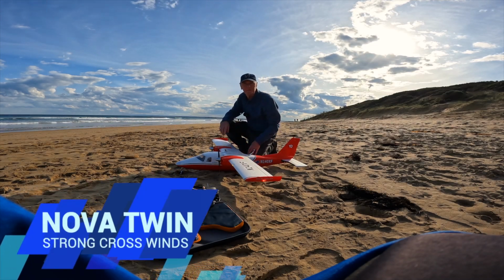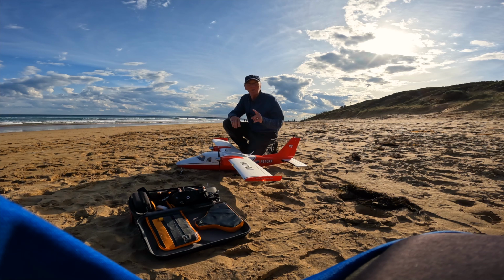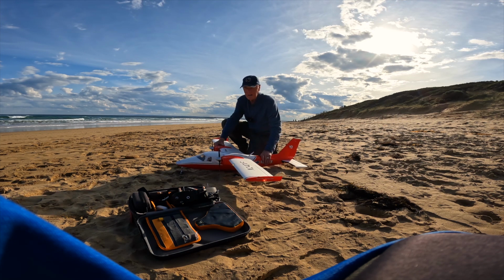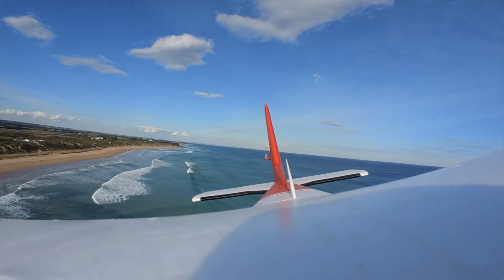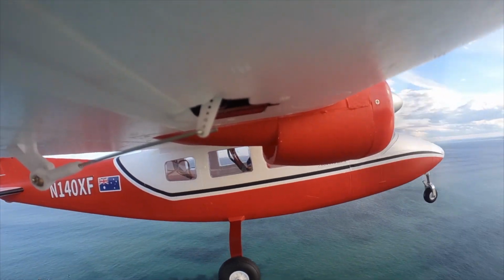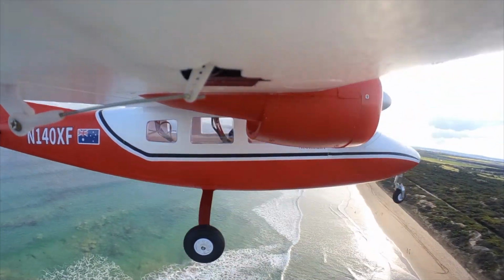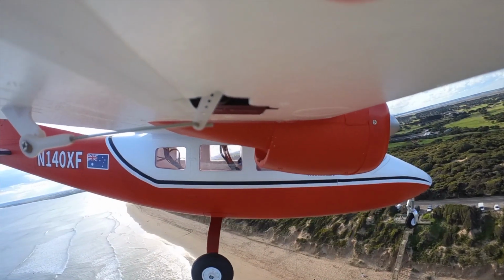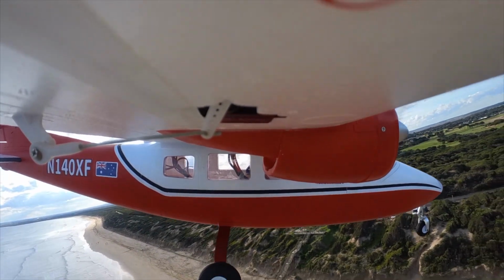X-FLY Nova Twin - Scary Cross winds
Experience the X-Fly Nova Twin flying in scary cross winds buffeting the aircraft over a new beach location just up the road from our regular beach with a surprise arrival/delivery.